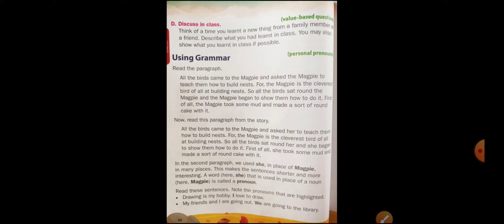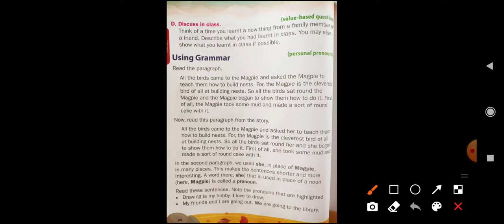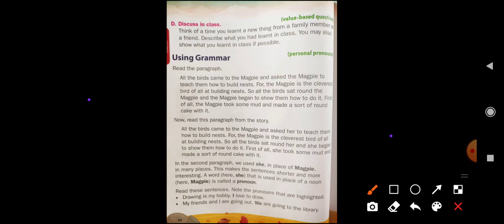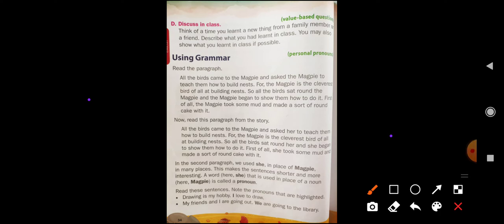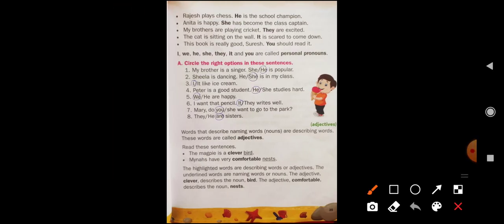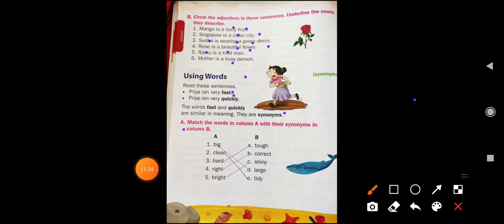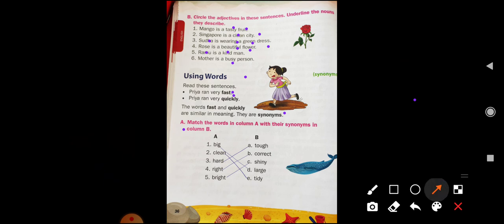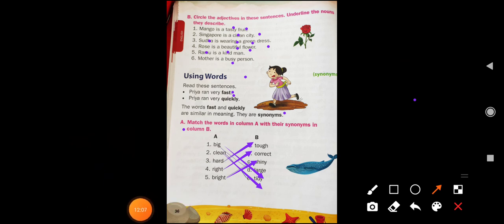CLASS II SUB ENG THE MAGPIE'S NEST EVALUATION PART 3